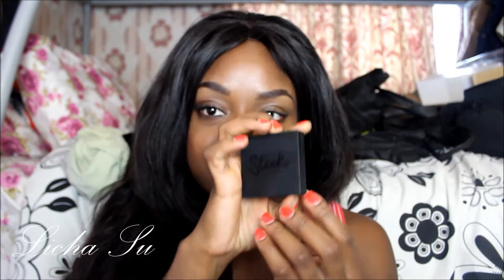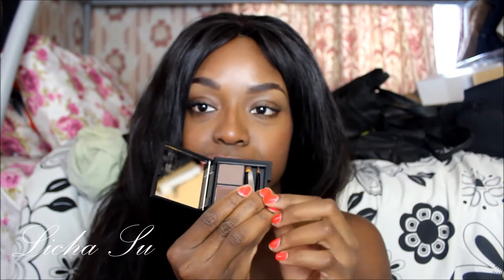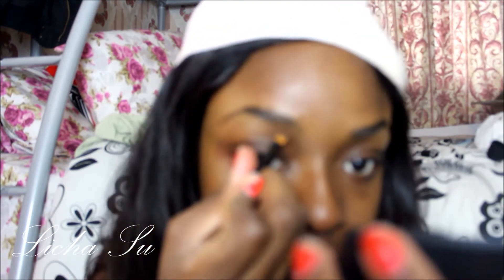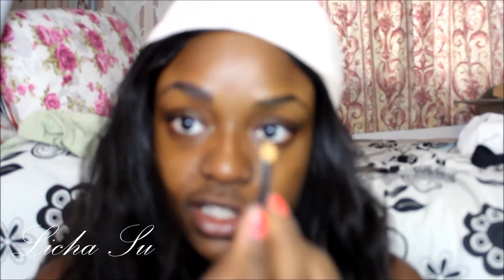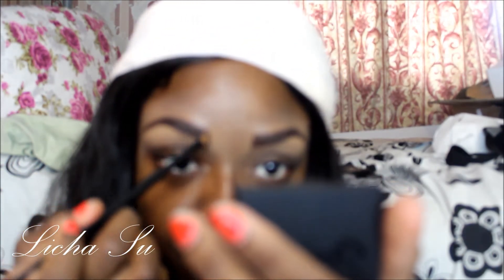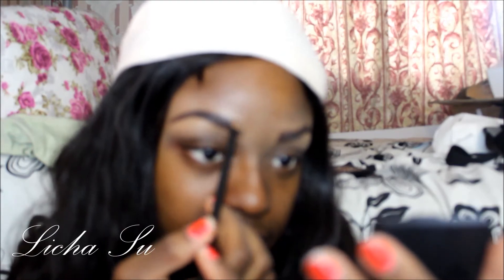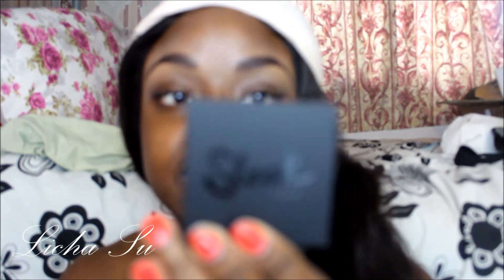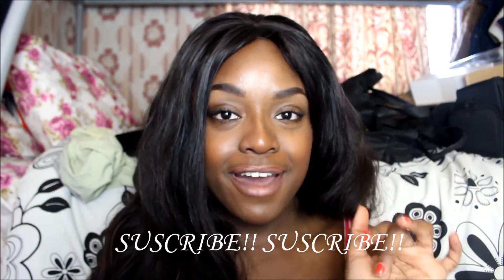My Sleekalicious Eye Brows